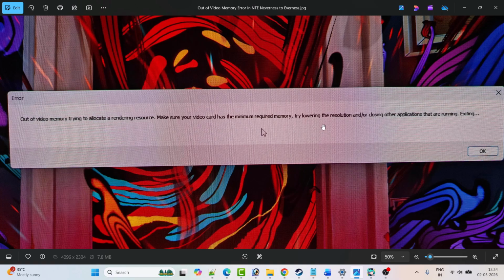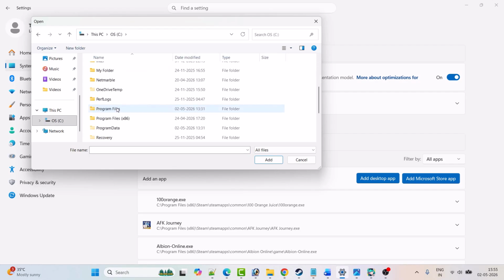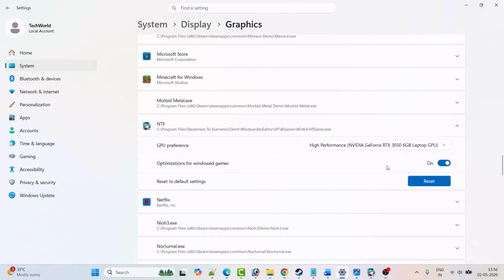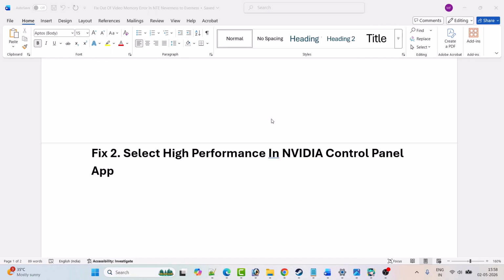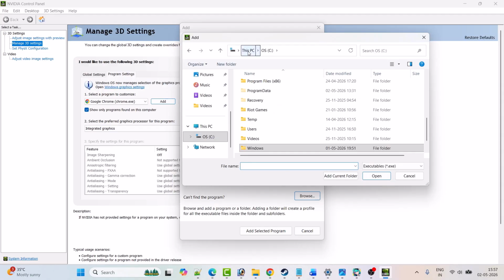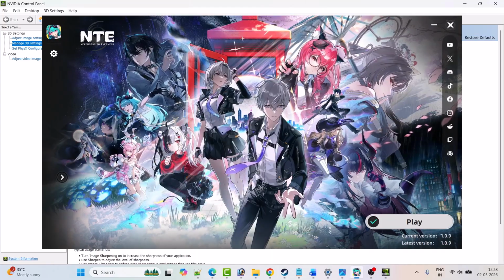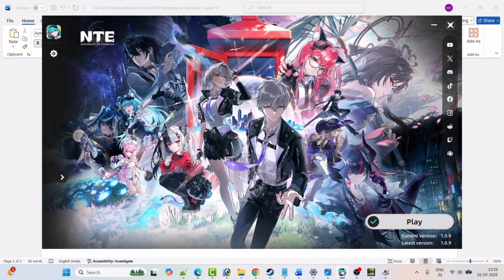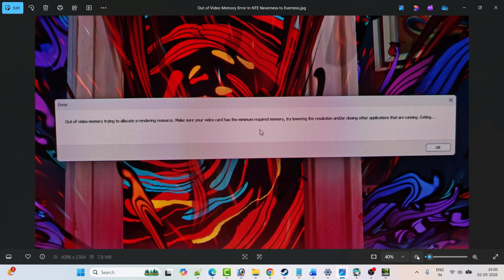Fix Out of Video Memory Error In NTE: Neverness to Everness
How To Fix Out of Video Memory Error In NTE: Neverness to Everness on PC.

The Error Message Is Displayed As:
Error
Out of video memory trying to allocate rendering resource. Make sure your video card has the minimum required memory, try lowering the resolution and/or closing other application that are running. Exiting...

And In This Video Tutorial, I Have Shown How To Fix It:

Note: First of all, make sure your graphics card driver is up-to-date, if not then update it to the latest version.

Fix 1. Run The Game on Dedicated Graphics Card Driver
Fix 2. Select High Performance In NVIDIA Control Panel App
Fix 3. Disable the Integrated Graphics Card

I Hope any one of the fixes mentioned in the video would help you to solve Out of Video Memory Error In NTE: Neverness to Everness.